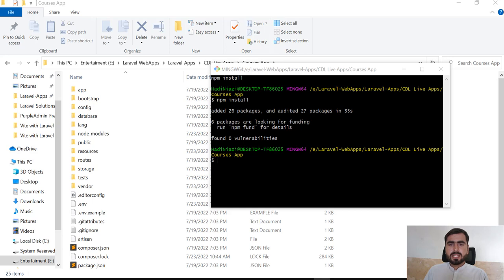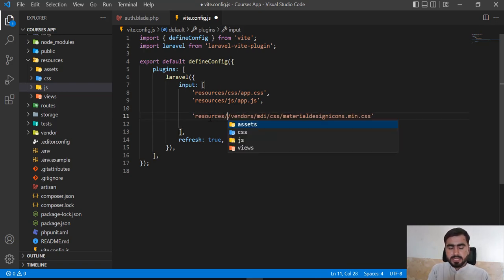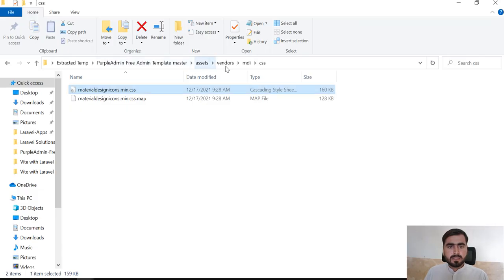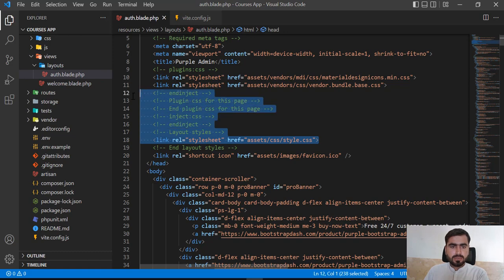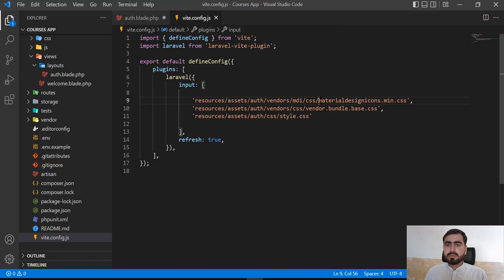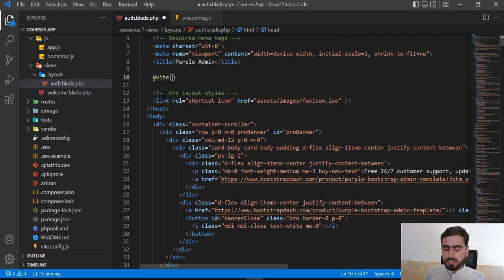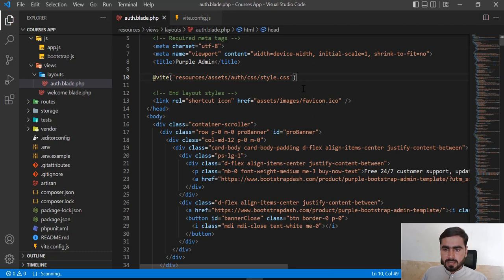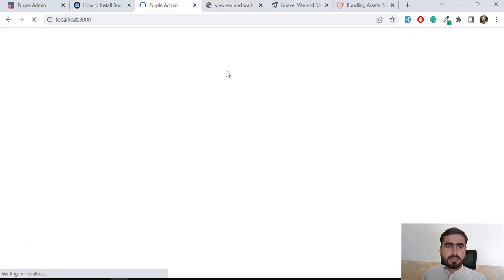(03) Bootstrap Dashboard in Laravel with Vite | Compile Theme Assets in Laravel with Vite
How to Install Bootstrap theme in Laravel 9 With Vite
Today in this series, I am going to teach you how to integrate bootstrap dashboard in Laravel with new bundling asset vite.

Vite is added in Laravel 9 to compile our css and js files into minified files, and there is vite plugin which is use to compile our assets and with auto refresh browser feature.

I am going to compile my theme files using vite configuration and load them with auto refresh.

If you want to implement the theme, you can download it from the below given link, and remember don't forget to rate this theme on their official github repo.